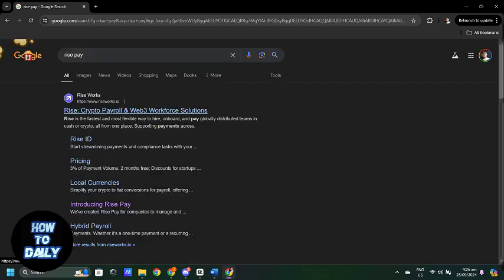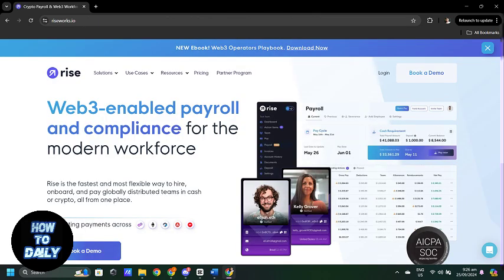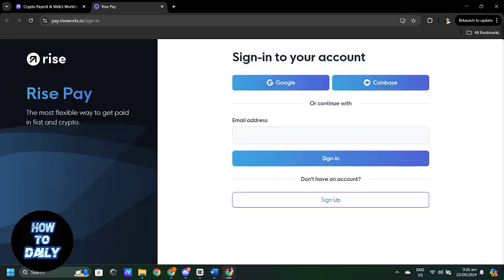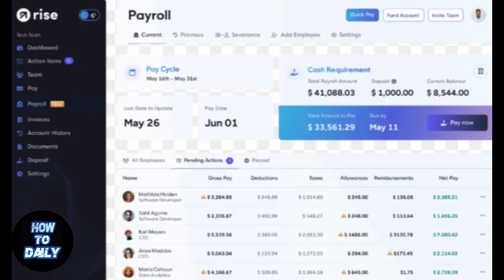How To Setup RISE Payment Method For Prop Firm Payouts! | 2024 COMPLETE GUIDE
Are you a trader looking to optimize your prop firm payouts? Discover how to set up RISE Payment Method for seamless and efficient withdrawals. In this comprehensive guide, we’ll walk you through the step-by-step process, ensuring you have all the information needed to get started. Whether you’re a seasoned trader or just beginning your journey, this video will provide valuable insights to streamline your prop firm payouts. Don’t miss out on this essential tutorial! Let’s get started!